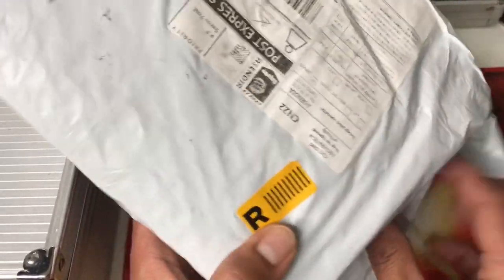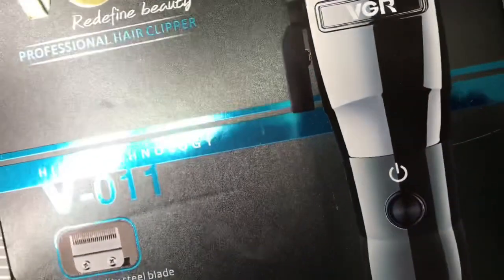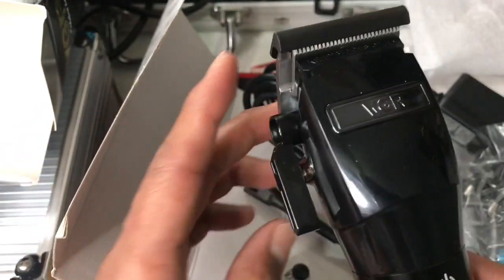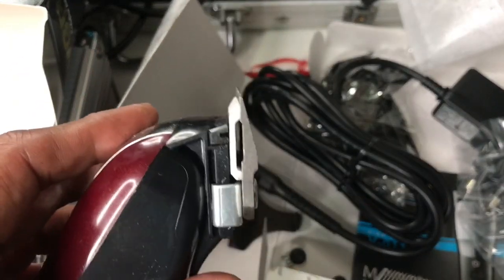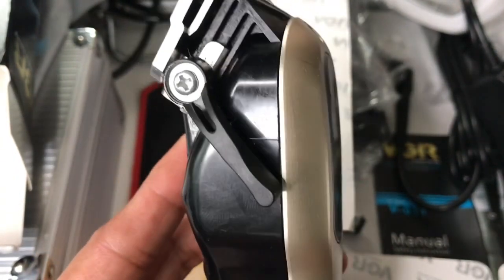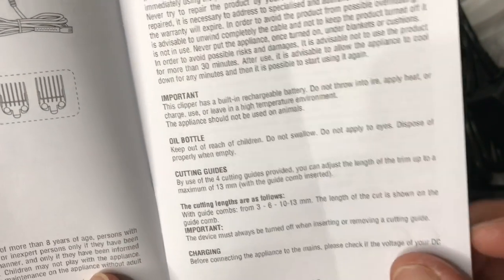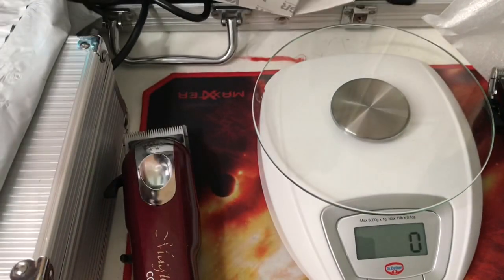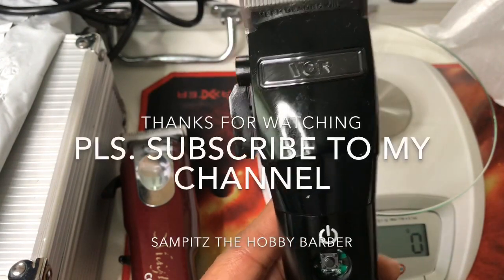Watch this Before Buying Babyliss Pro Fx. (VGR-011 Hair Clipper)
Kemei 2850/Vgr

CFM Production

Follow me on:
FB - Sampitz the Hobby Barber

How to Purchase the Tools I use:
clipper
Kemei 2609
Kemei All Metal 2.0
Kemei 2850
Kemei 1997
Wmark NG 2019/2020
Kemei 1987
Kemei 1929
trimmer:
KM-5027
KM-5026
VGR All Metal Hair Clipper:

VGR 011 Hair Clipper:

VGR Trimmer:
Premium Guards:

Kumiho Shears:

Moonbiffy Straight Razor:

Fade Brush:

Anti Static Comb:
Clipper Guards Organizer:
WMark NG-101 Hair Clipper:

Ceramic Cutter Blade:
T Wide Blade Replacement For Wahl Detailer:
Sonar Detailer:
Trimmer Blade:
Spray Bottle:
Kemei Foil Shaver: